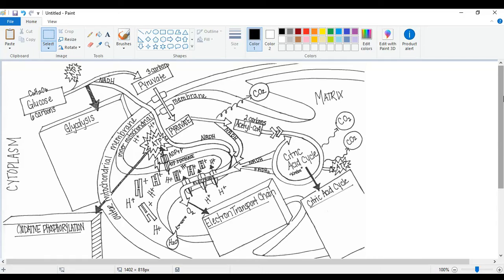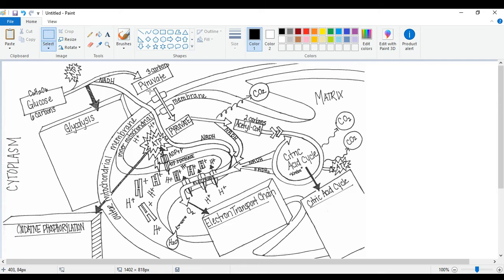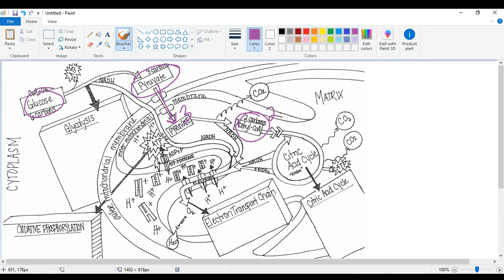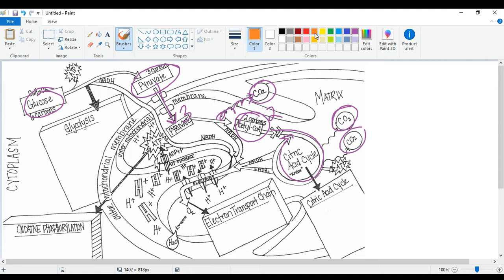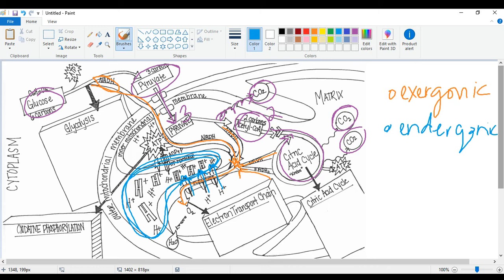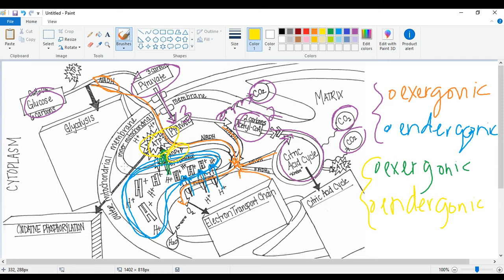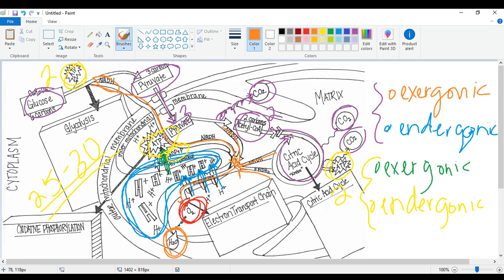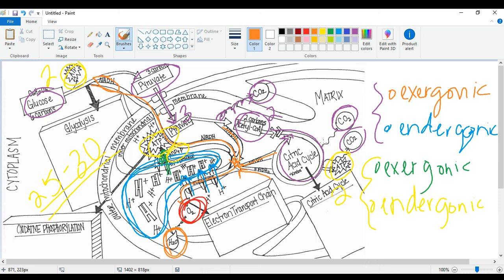Exam Review: Cellular Respiration